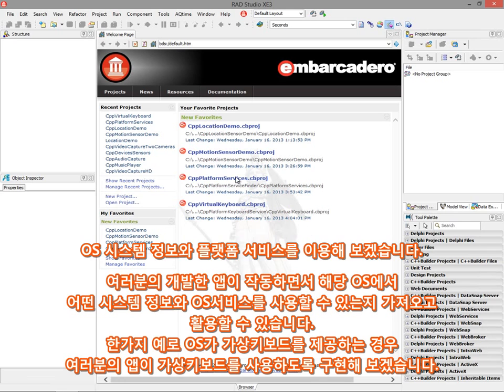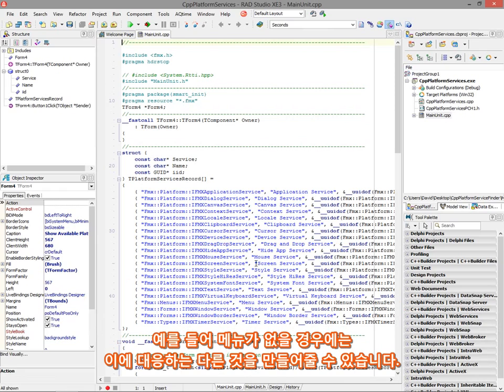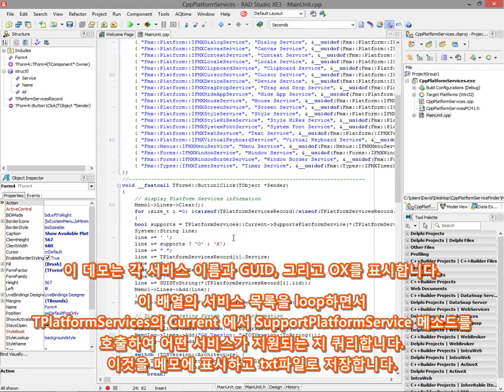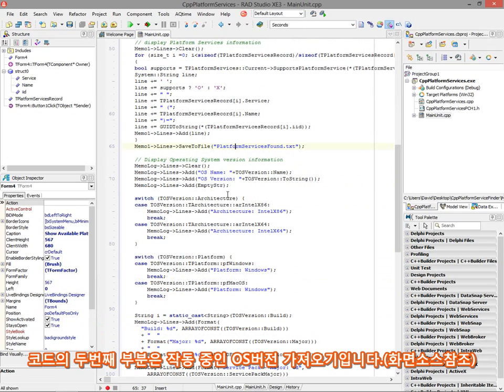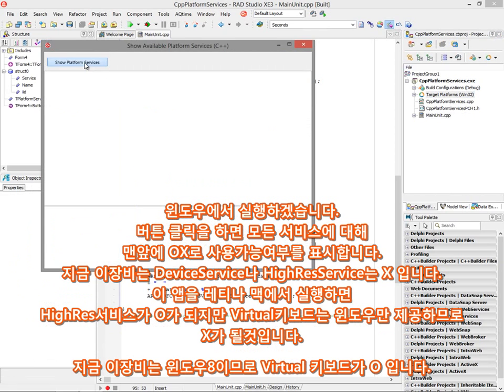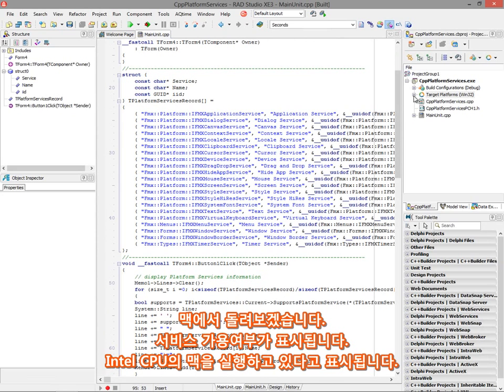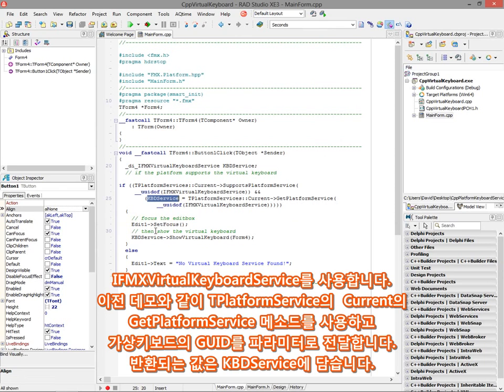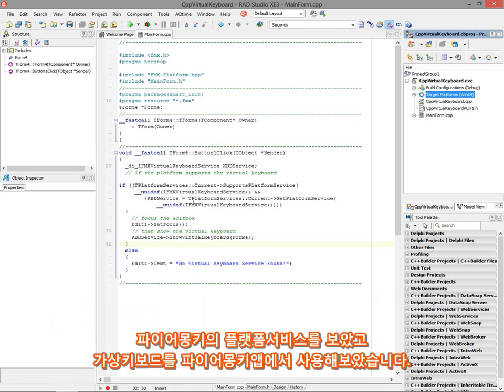C++빌더로 만든 윈도우와 맥 앱에서 플랫폼 서비스와 OS정보 사용하기(델파이 동일 적용 가능)